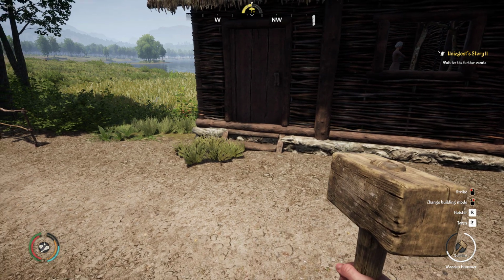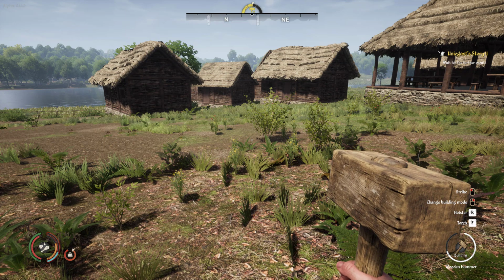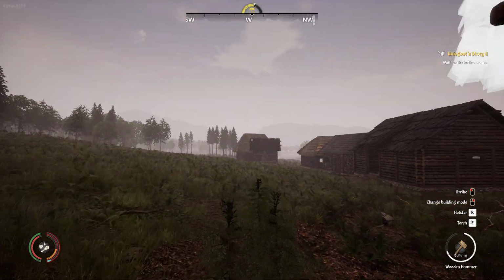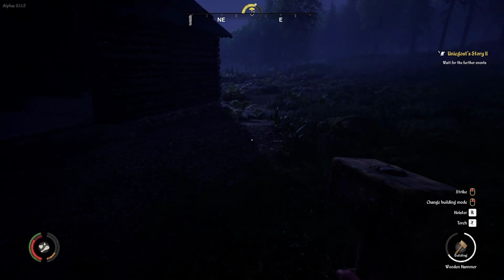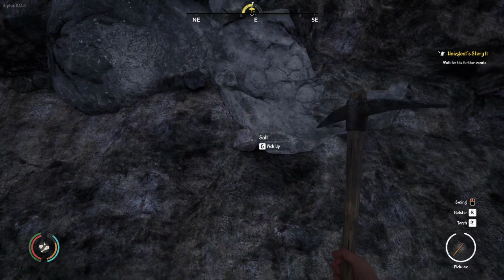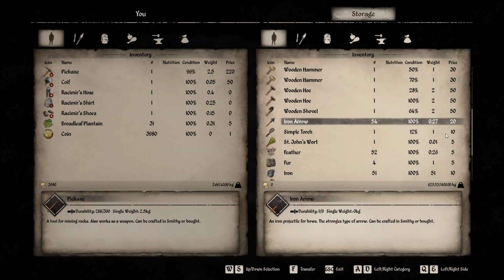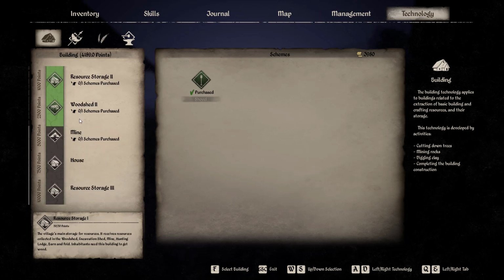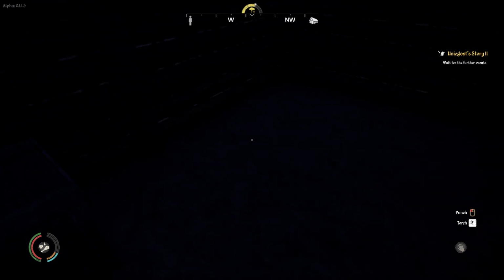S1:E10 Medieval Dynasty - Lots of Good Info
In this episode, we play catch up and cover a lot of lessons learned, useful techniques, and a strategy for generating high income with minimal effort.